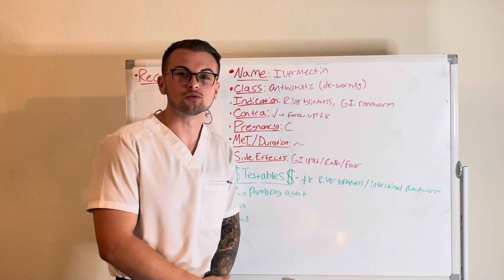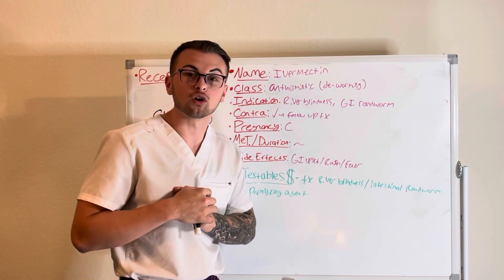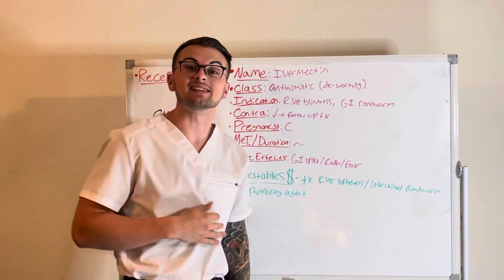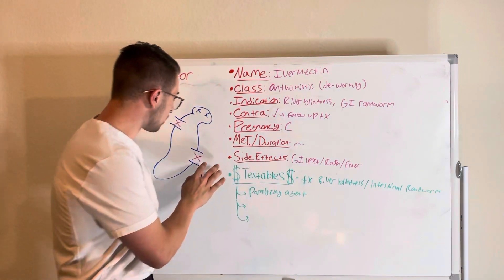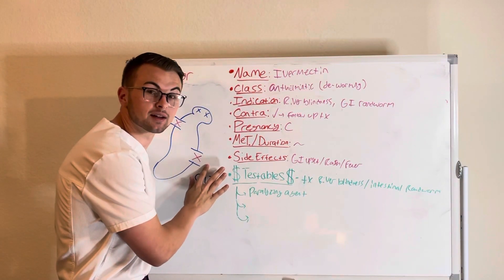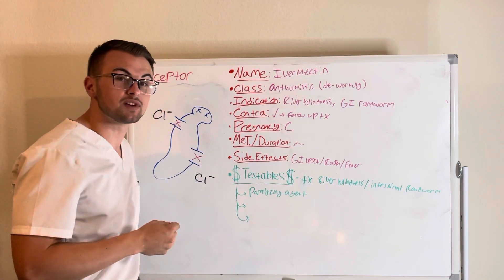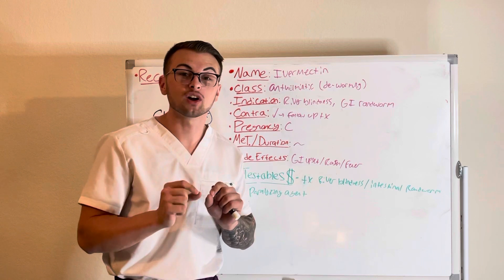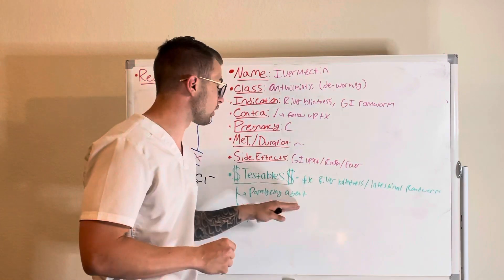NCLEX Prep (Pharmacology): Ivermectin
Clinical Cousins cover Ivermectin in their effective and concise "Minute to Master" series.